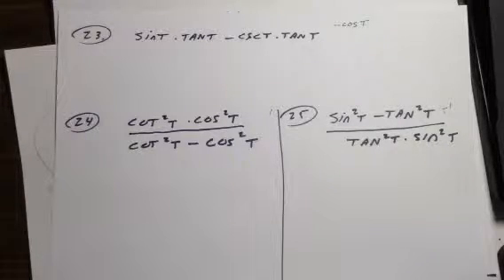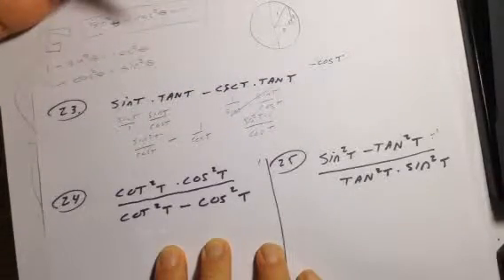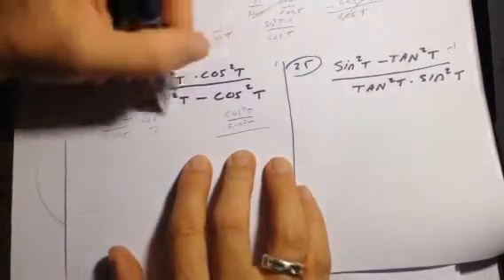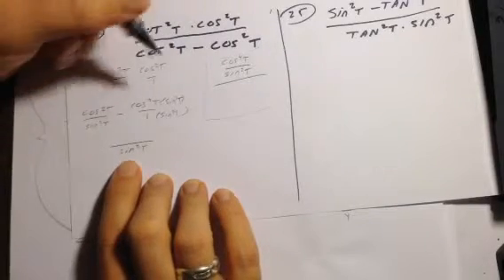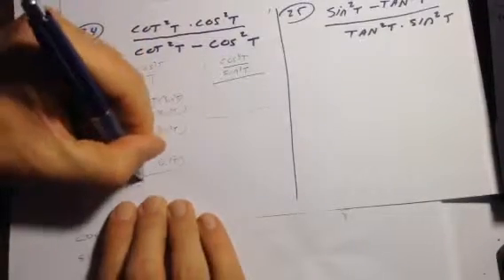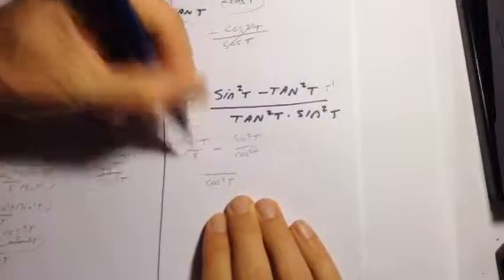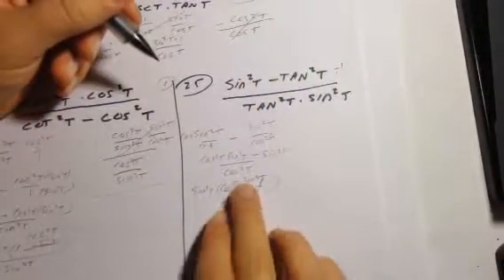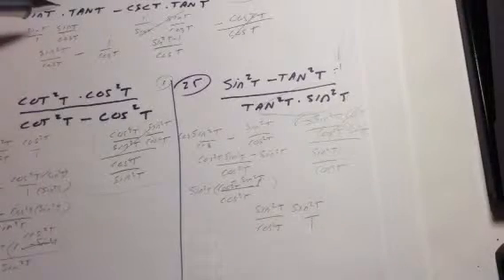Trig worksheet solution 23-25